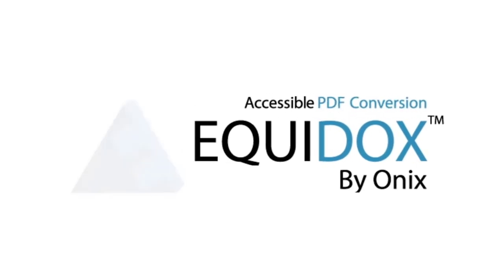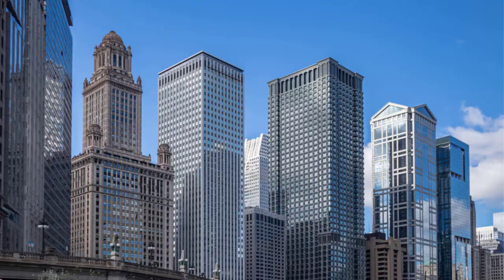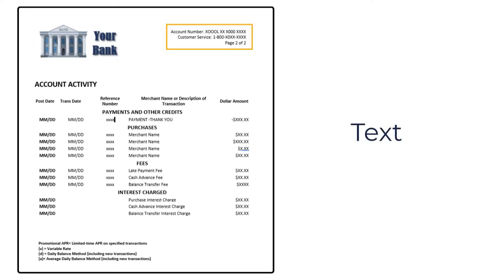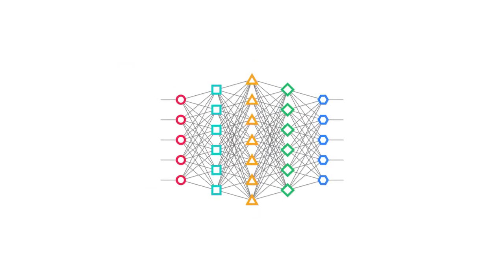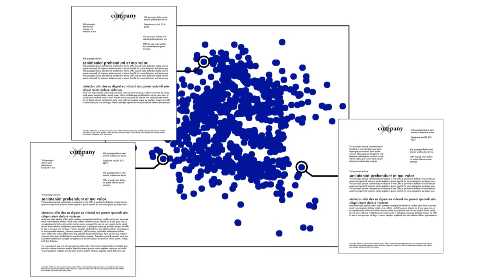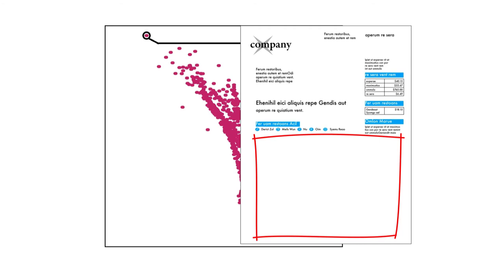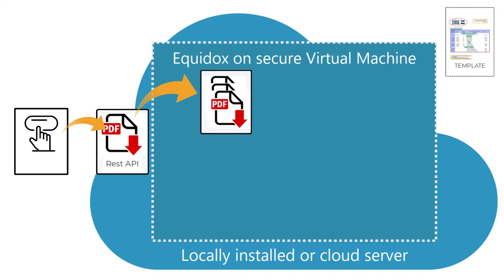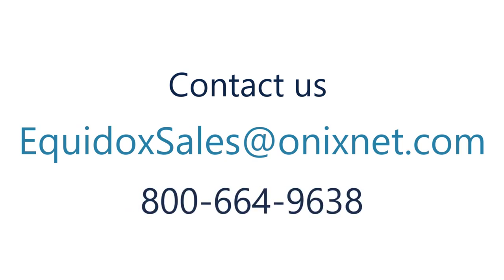2020 Equidox Automated Batch Processing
This video details how Equidox can apply automation to large quantity repetitive documents for PDF remediation. With our customization, organizations can get all PDFs remediated in one click, ON DEMAND!